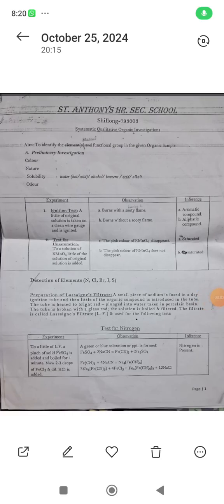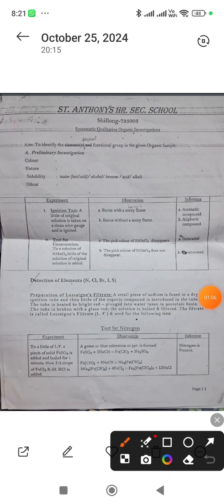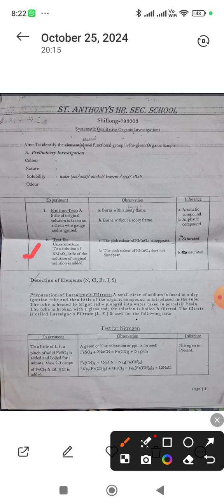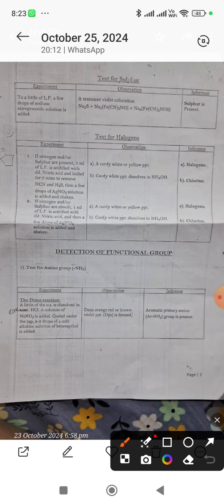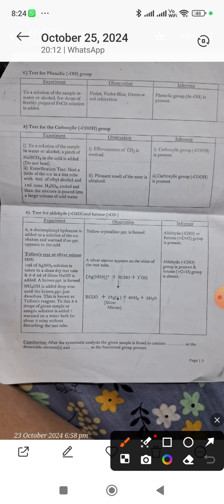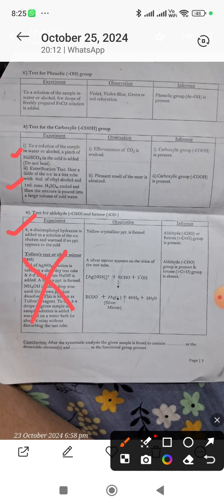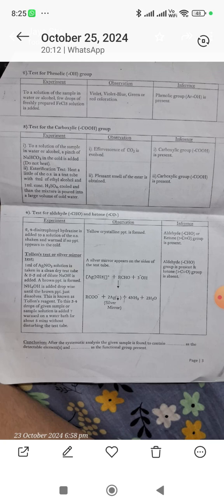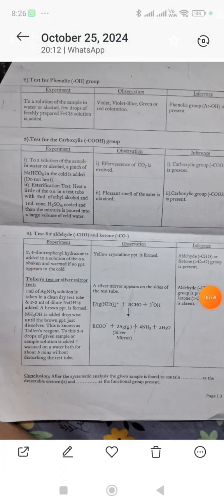organic practical writeup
Organic sample analysis